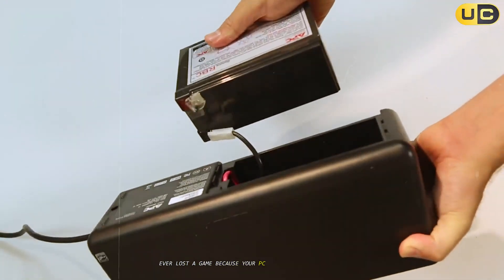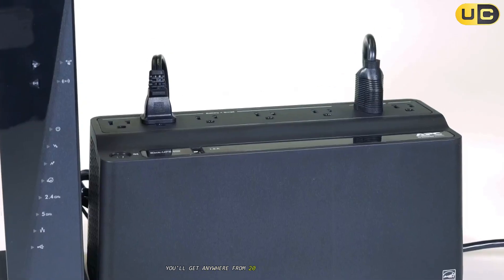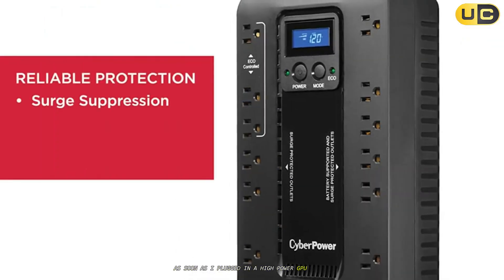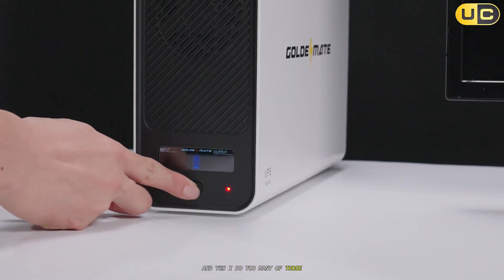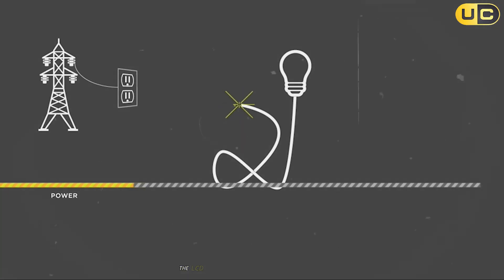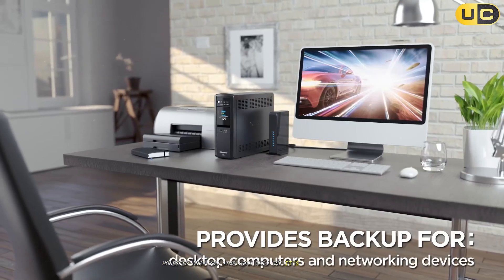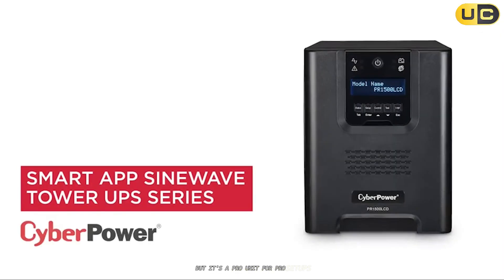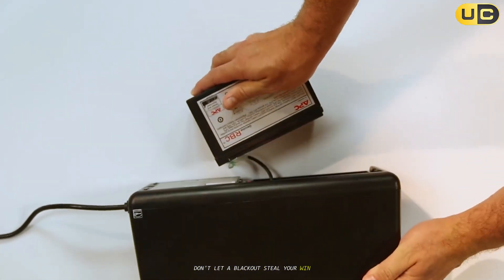Gaming PC Power Out? 2025’s 6 Best UPS Backups Tested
Unlock peak gaming performance and protect your investment with the *best UPS for gaming PC*! Whether you’re running a high-powered rig or need peace of mind for those marathon sessions, an uninterrupted power supply is essential. In this video, we dive deep into everything you need to know about picking the *Best UPS for PC*—from backup time and surge protection to the features that matter for gamers.

🕝Timestamps🕝

0:00 - Intro: Best Ups For Gaming PC
0:42 - APC BE600M1
2:14 - CyberPower EC650LCD
3:54 - GOLDENMATE UPS1000VA Pro
5:31 - CyberPower CP1500PFCLCD
7:07 - CyberPower PR1500LCD
8:48 - APC Back-UPS BX600C-IN
10:26 - Outro:  Ups For Gaming PC Review

Discover why many gamers trust an *APC UPS for gaming PC* to keep their system safe during power outages and voltage spikes. Learn what makes a *UPS for gaming PC 1000W* ideal for high-end setups, and explore the crucial differences between options like the *best budget UPS for gaming PC* and premium choices built for reliability and performance.

We’ll cover:
- The benefits of choosing the *Best UPS for gaming PC 2025*
- Key things to look for in the *best UPS for PC* and *best UPS for home*
- How an *APC UPS for PC* protects your components and gameplay
- What sets apart the *best UPS for computer* in today’s market

Stay powered and never lose your game! Don’t miss our expert guide on the *best UPS for gaming pc* and how an *apc ups* can give you that extra edge.